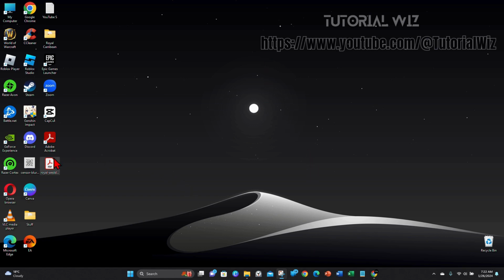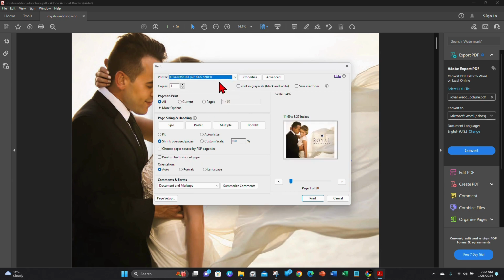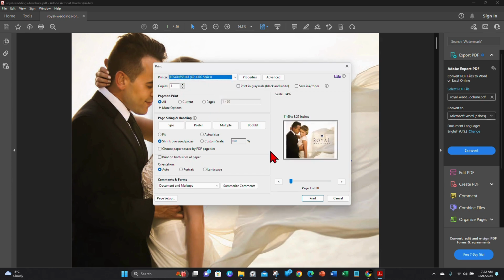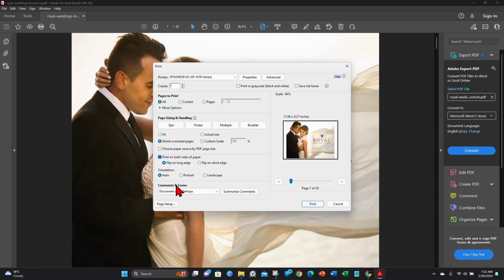How to Print Double Sided in PDF File - Adobe acrobat Tutorial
Optimize your printing experience with our tutorial on 'How to Print Double-Sided in PDF File - Adobe Acrobat Tutorial.' In this brief guide, we'll guide you through the steps to efficiently print double-sided documents using Adobe Acrobat. Watch now to master this useful feature and save on paper while creating professional-looking printed materials.

00:00 Intro
00:13 How to Print Double Sided in PDF File - Adobe acrobat Tutorial
01:02 Outro